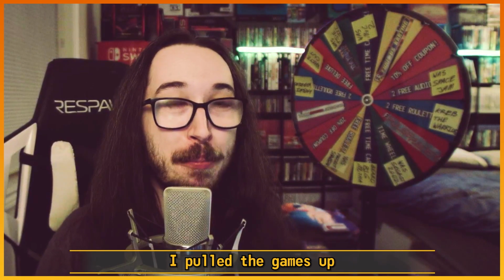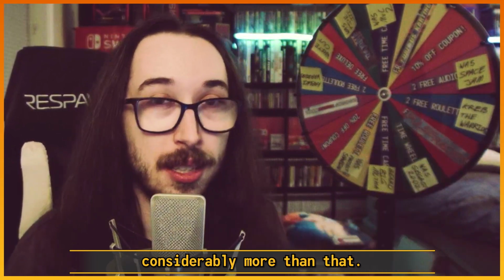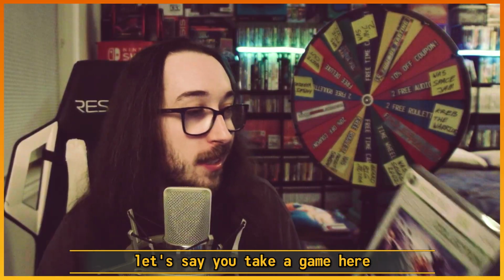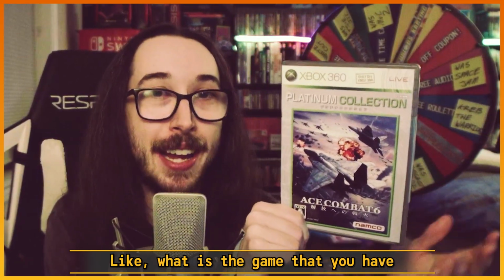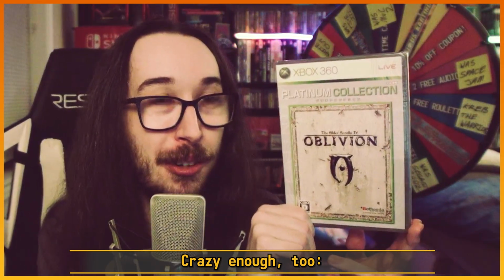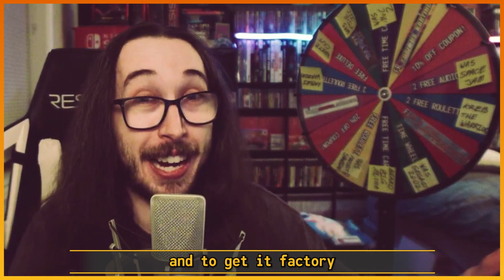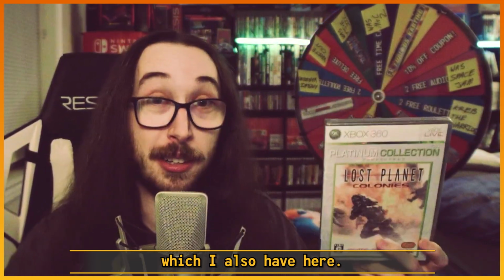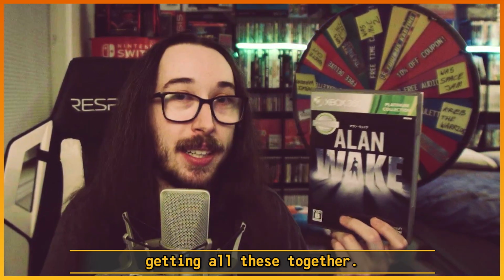How to get Xbox 360 games on the CHEAP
CHAPTERS
0:00 Intro
1:12 My Approach
2:13 How It Works
3:43 Examples of Games
9:12 Outro
10:11 Meme

Janked Jesus
Jank Jesus